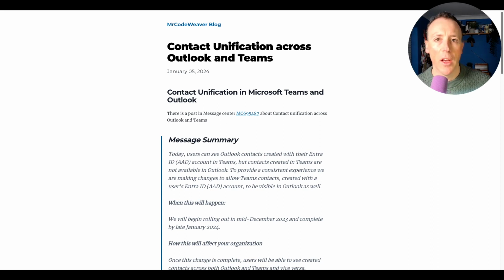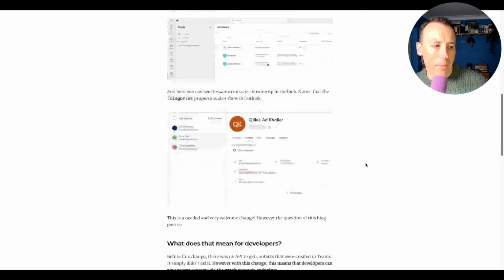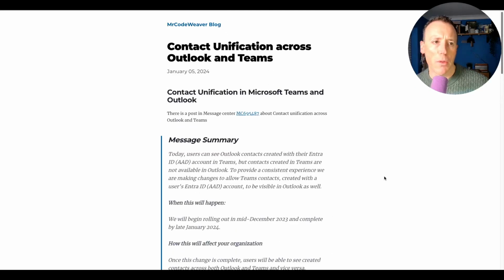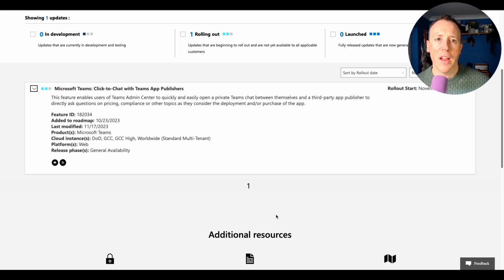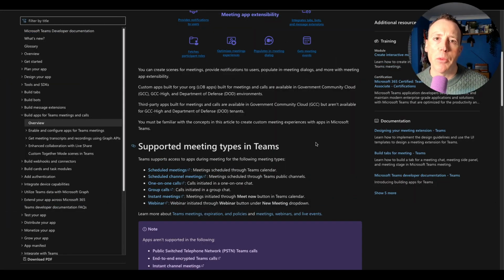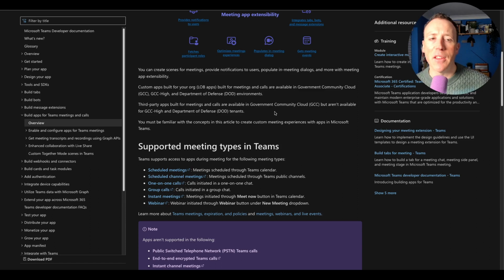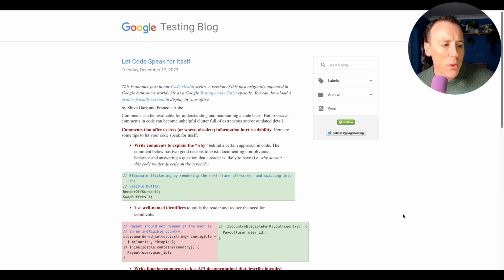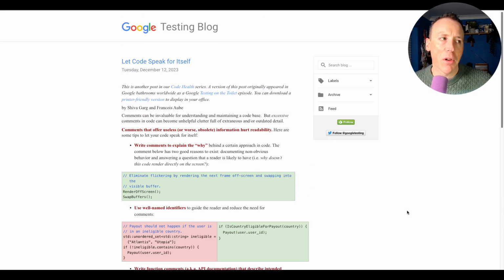Weekly Update 8 January 2023 - Contact Unification, App Publisher Click-to-Chat, meeting apps in DOD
Contact Unification across Outlook and Teams

Apps for Teams meetings are available in Department of Defense (DOD) environment.

In this first weekly update video of 2024, after a short pause during the holidays, I shared a new development thanks to a blog post by Ryan Weaver: soon, you will see Teams' contacts showing up directly in Outlook. This means the contacts you've created in Teams will be visible in Outlook and can be accessed via the contact endpoint in Microsoft Graph. It's a huge leap forward for both users and developers, with the rollout expected to complete by the end of January 2024.

I also discussed a new feature where admins in the Teams admin center would be able to rapidly engage in a private chat with third-party app publishers. Facilitating this direct communication could be a huge help to admins when they have crucial questions about security, compliance or installation.

Microsoft have also made apps in Teams meetings available to Department of Defense environments. The update allows custom apps to be designed specifically for these secure environments. However, it's important to note that third-party apps will still not be permitted in these high-security areas.

Finally, I pointed out a Google blog post that talks about best practices in coding, such as how to use comments correctly and the importance of good method naming. I finished the update by reminding everyone about a video from the European SharePoint, Office 365 & Azure Conference (ESPC) held in Amsterdam back in November 2023.